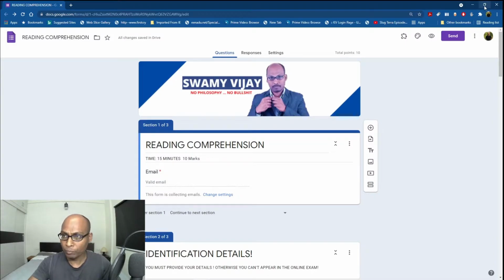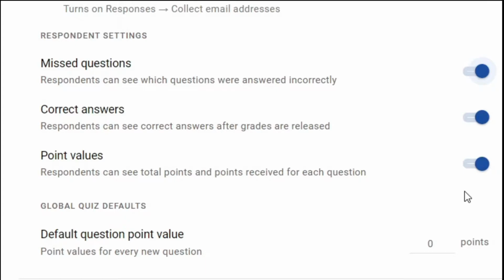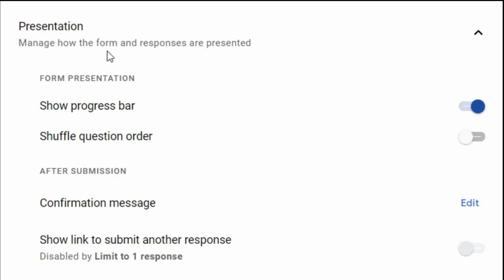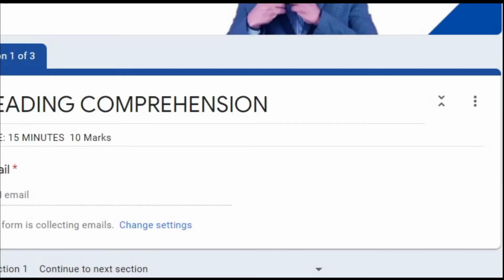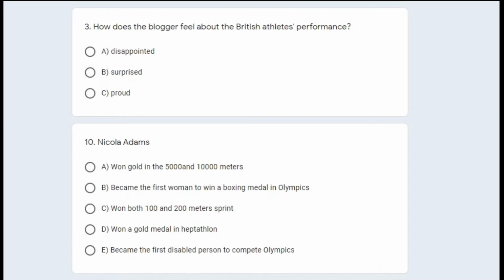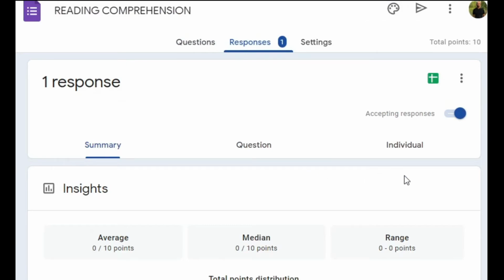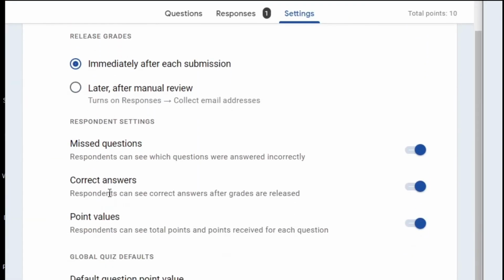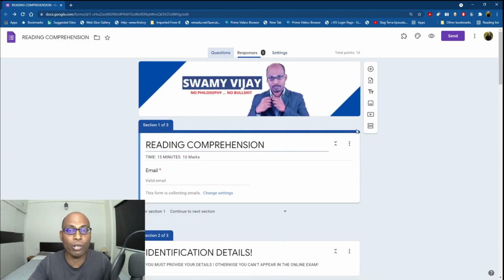How to send Students a copy of their response in Online Exams? Updates in Google Forms||SWAMY VIJAY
In this video you are going to know about the latest updates in google forms to conduct online surveys or Exams.